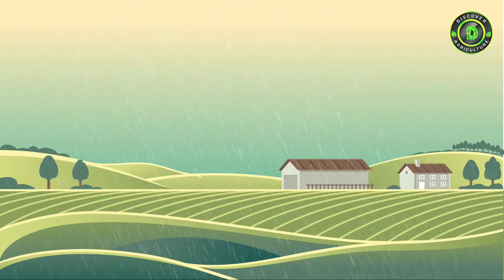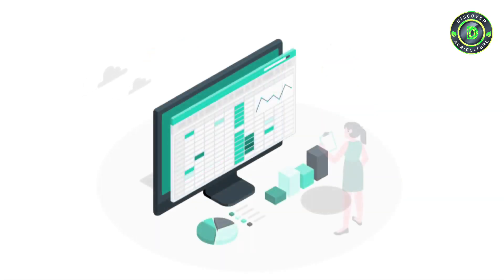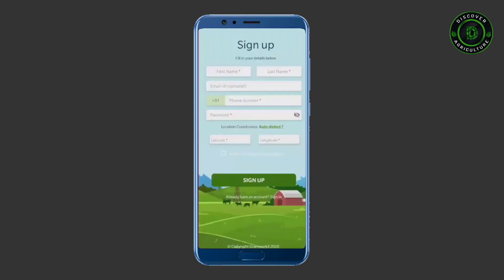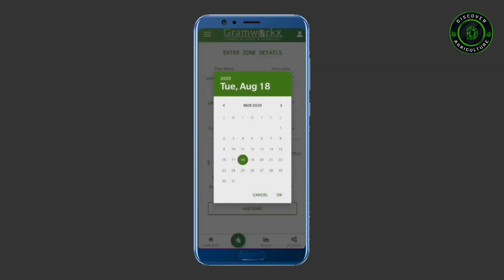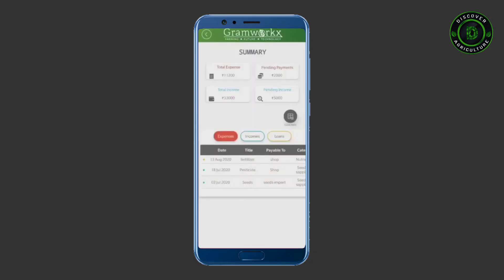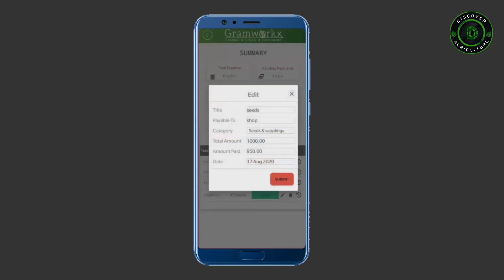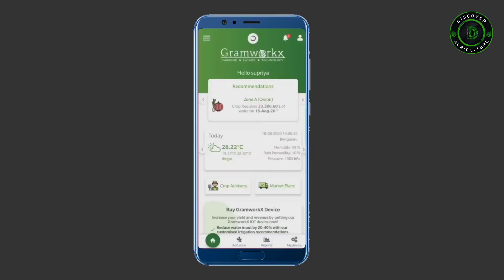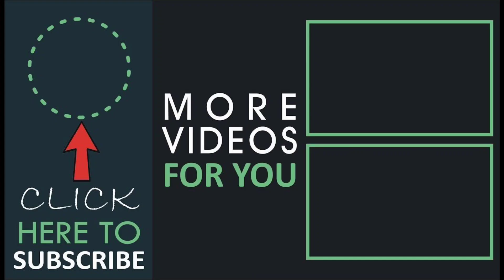GramworkX - Kisan App | Best Agriculture App for Farmers in India | Crop Calendar, Direct Marketing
GramworkX is an IOT and Analytics enabled platform that helps farmers to quantify the amount of water required per crop.

Features:
- Real-time weather conditions
- Crop-wise daily irrigation recommendation
- Crop Advisory
- Digital Market place connections
- Expense Management
- Languages - English, Hindi, Telugu, Tamil, Marathi